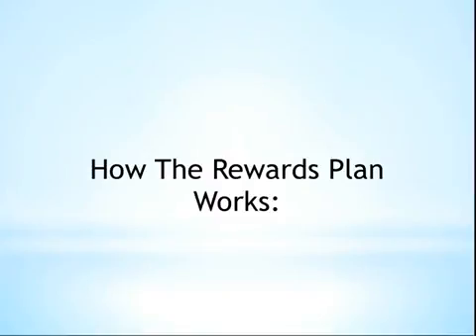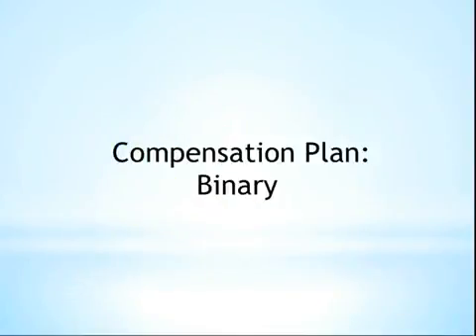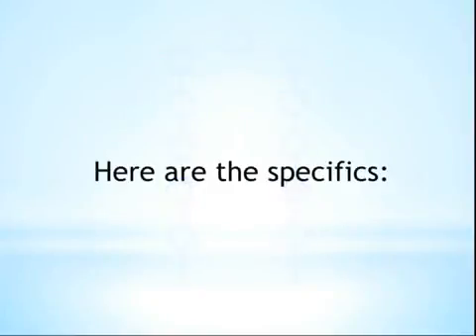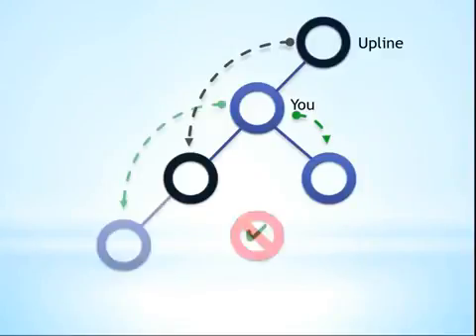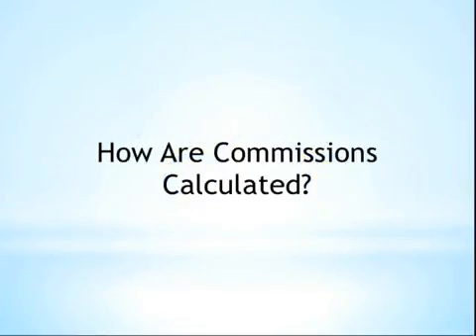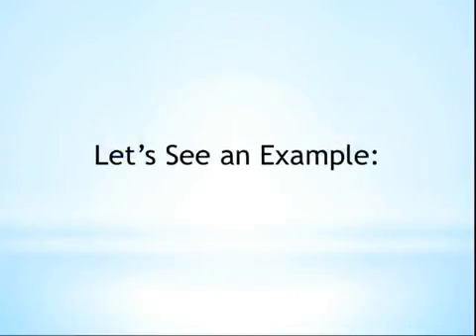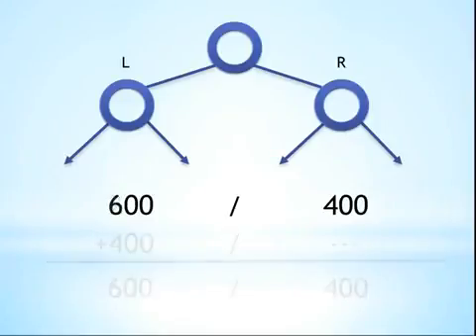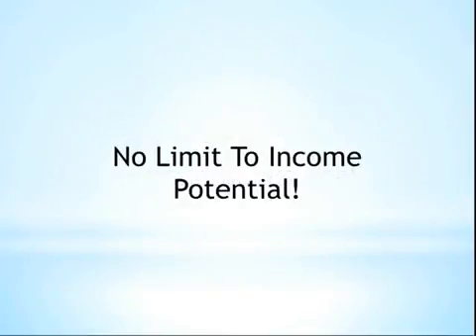Jeunesse Global - Basic Compensation Plan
The Best compensation Plan actually in the Marketing Business